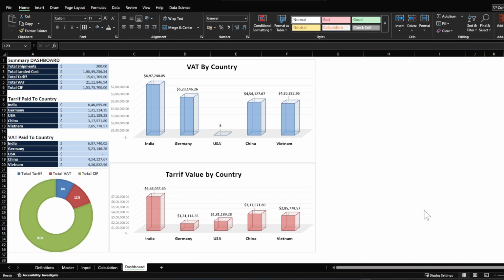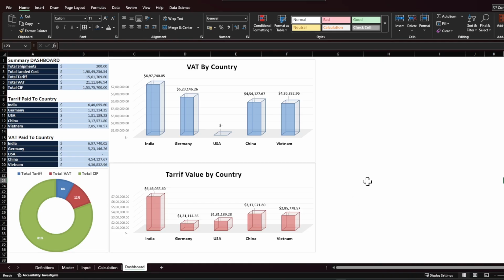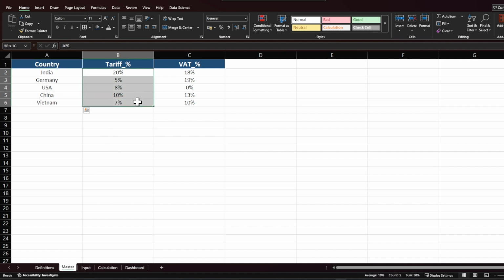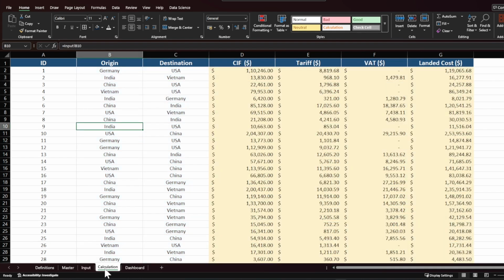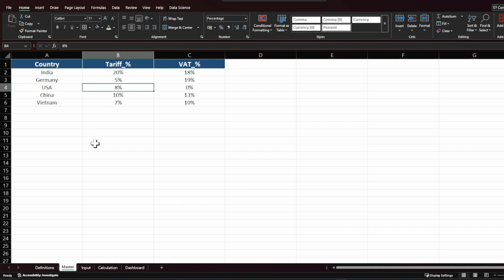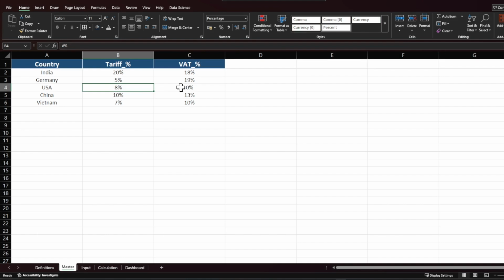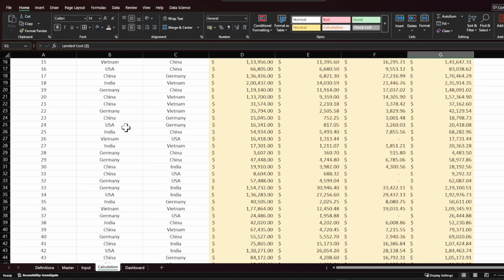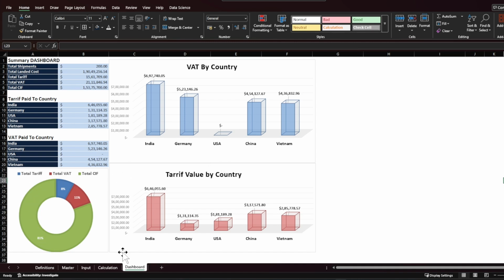How To Calculate Import Duty, Tariff, VAT and Landed Cost in Excel | Step By Step Excel Tutorial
Want to master tariff calculation, landed cost analysis, and global supply chain decision-making using Excel?

In this video, I walk you through a SaaS-level Excel model – Ultimate Global Trade Simulator that helps you:

✅ Calculate CIF (Cost + Insurance + Freight)
✅ Automate Tariff & VAT calculations
✅ Analyze landed cost by country
✅ Build a dynamic dashboard for decision making
✅ Run what-if scenarios (tariff increase, freight changes)

🔍 What You’ll Learn:

How to build a fully automated tariff calculator in Excel
How to calculate landed cost step-by-step
How to create a dashboard with country-wise cost analysis
How to simulate real-world supply chain scenarios
How professionals design consulting-grade Excel models

How to do tariff calculation in Excel step by step for global trade?
What is landed cost calculation in supply chain with Excel example?
How to build a global trade simulator in Excel for supply chain analysis?
How to calculate CIF value (Cost Insurance Freight) in Excel formula?
How to create a tariff and VAT calculator in Excel for imports?
How to build a supply chain dashboard in Excel for cost analysis?
How to analyze logistics cost vs tariff impact using Excel model?
How to automate landed cost calculation in Excel for procurement?
What is the difference between CIF, FOB and landed cost in supply chain?
How to calculate import duty and VAT in Excel for international trade?
How to create a country-wise cost comparison dashboard in Excel?
How to perform what-if analysis for tariff increase in Excel model?
How to use Excel for global sourcing and supplier cost comparison?
How to calculate freight cost impact on landed cost in Excel?
How to build a professional supply chain Excel model for consulting projects?
How to calculate total landed cost including logistics and taxes in Excel?
How to create a dynamic Excel dashboard for logistics and procurement analytics?
How to simulate trade war tariff changes using Excel scenario analysis?
How to calculate import cost breakdown (CIF, tariff, VAT) in Excel?
How to build an Excel tool for international trade cost optimization?
How to reduce landed cost using Excel-based supply chain analysis?
How to create a tariff impact analysis model in Excel for global supply chain?
How to use Excel for import export cost calculation and decision making?
How to build a multi-country supply chain cost model in Excel?
How to create a data-driven procurement analytics dashboard in Excel?